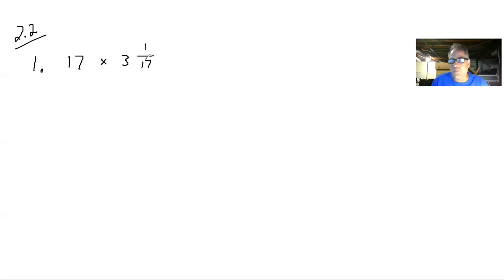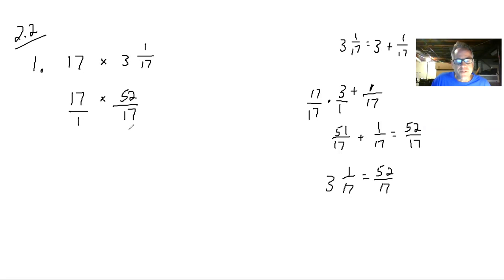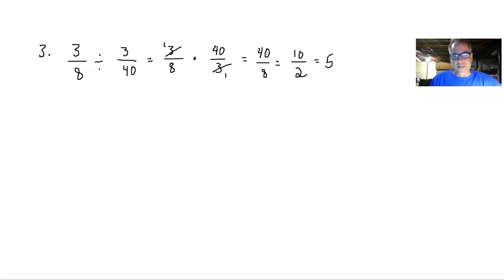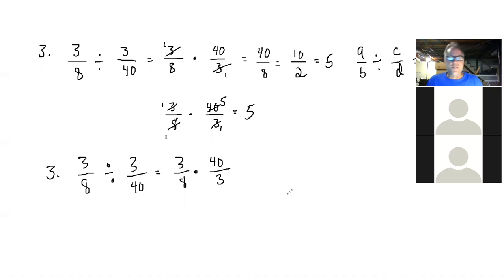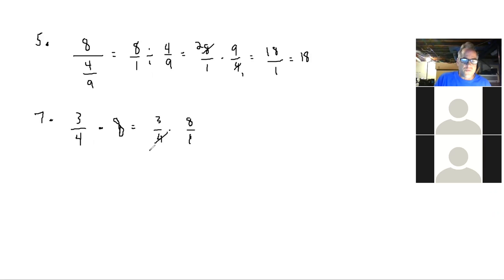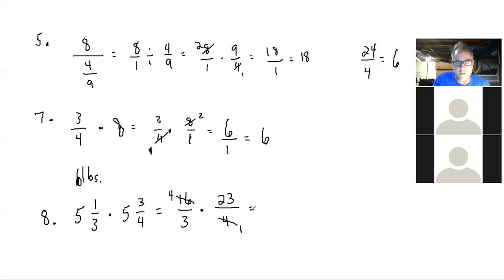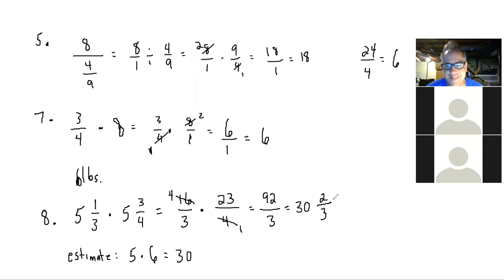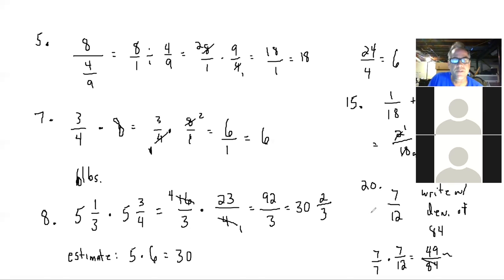Math 120E lecture 6/23/21